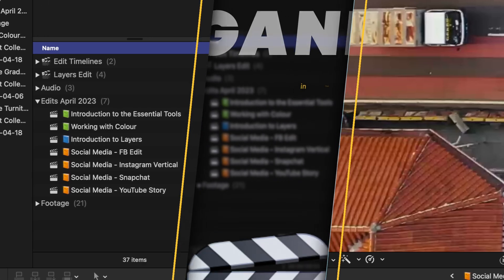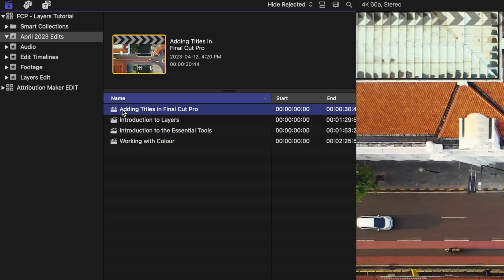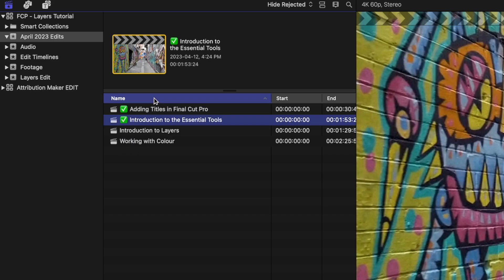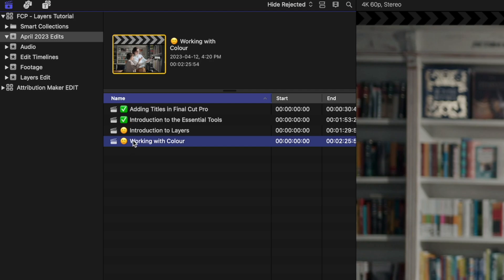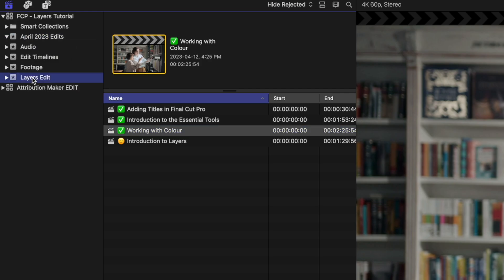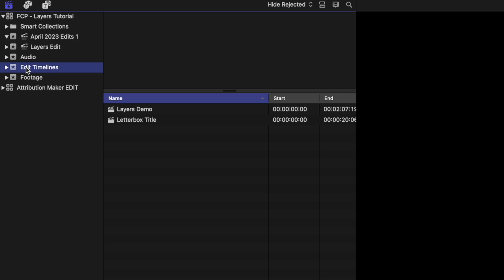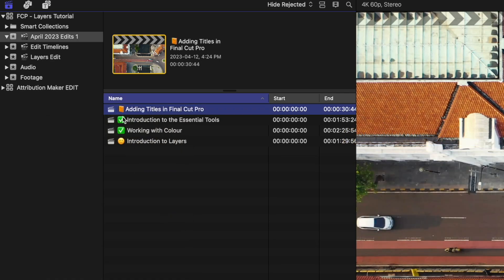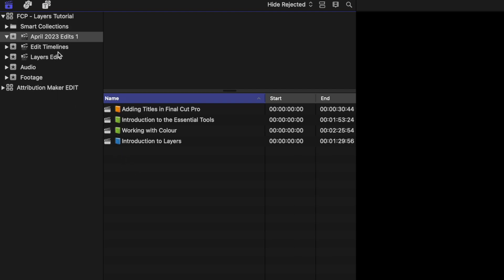Colour Code & Organise Project Libraries in Final Cut Pro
Need to get more organised in your Final Cut Pro libraries? This tutorial shows how to colour code your events, project timelines and much more to help keep you efficient and on track to meet those demanding deadlines.

If you need to move a clip, remove a clip or make subtle tweaks to your overall timeline without changing the timing of your edit for other clips then this tutorial will show you how.

UPDATE ON SCROLLING TIMELINE
Using Command Post you can automate the scrolling timeline. - and then use the shortcut CTRL + CMD + W to toggle timeline scrolling on and off.